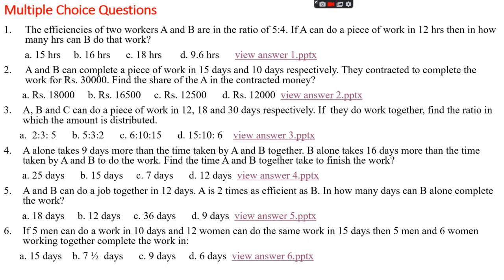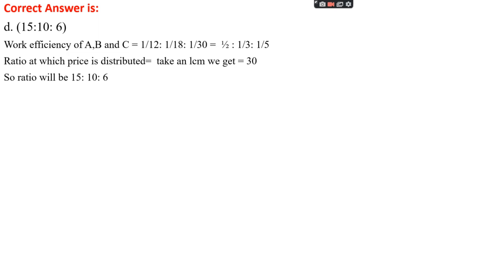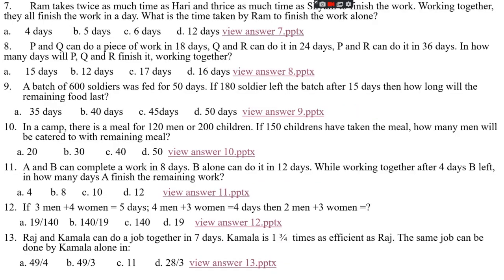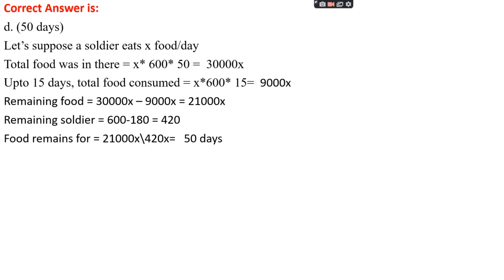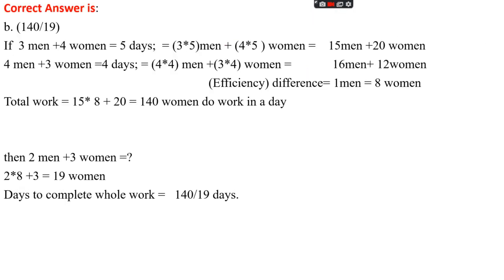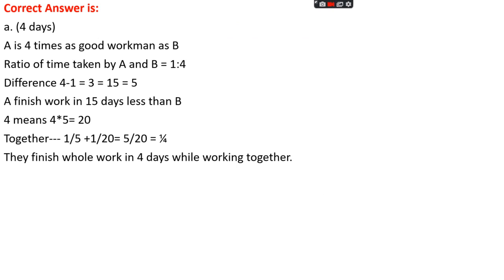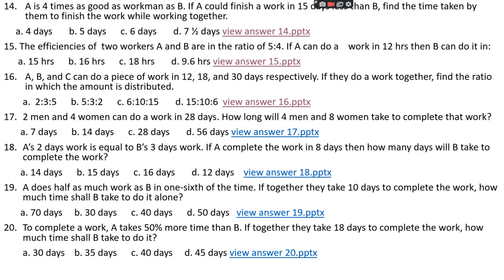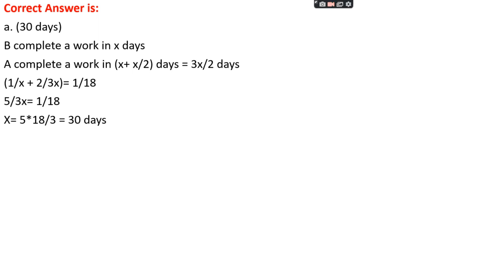Multiple Choice Questions (MCQ) on Time and Work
It's a video with questions collections on Time and Work (IQ section), which will be useful for students preparing for the PSC test, CEE and other entrance exams with IQ sections.